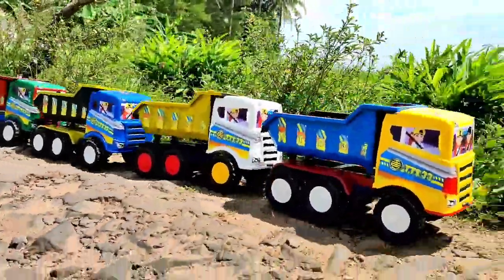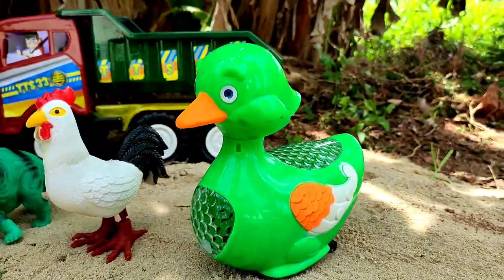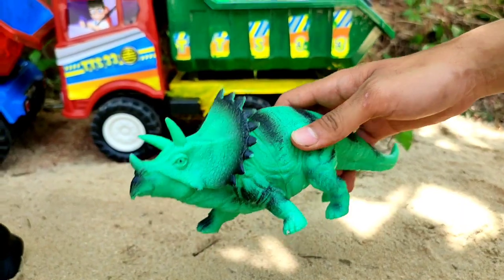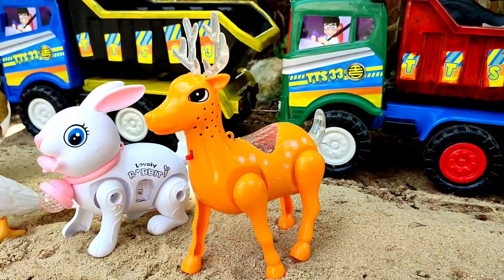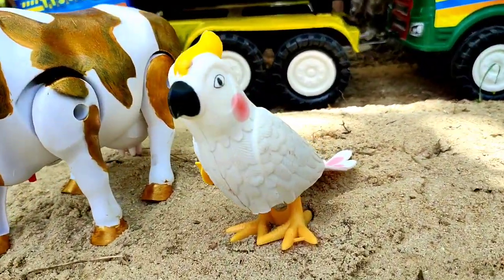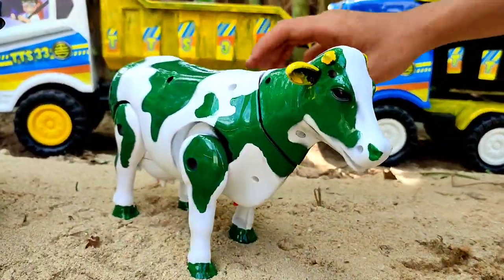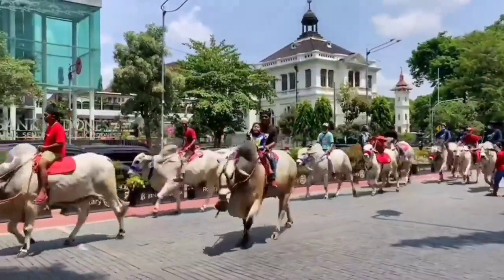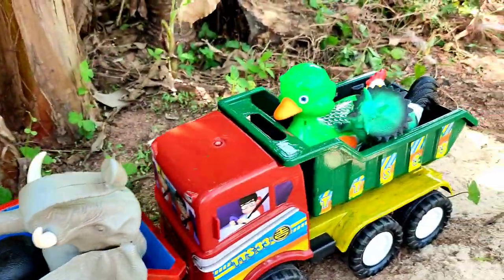wow..! Truk oleng hewan angkut induk sapi warna warni gajah dinosaurus bebek singa ayam ikan hias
Selamat datang di channel kami Teman bermain 99
semoga bermanfaat
terimakasih